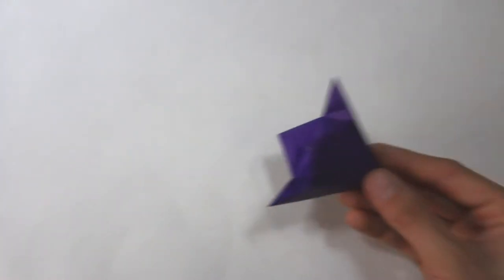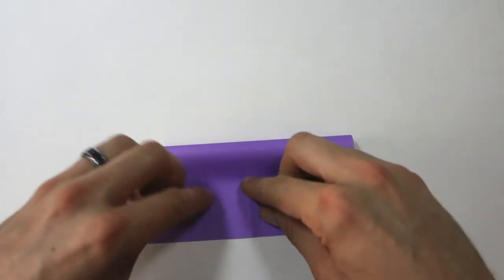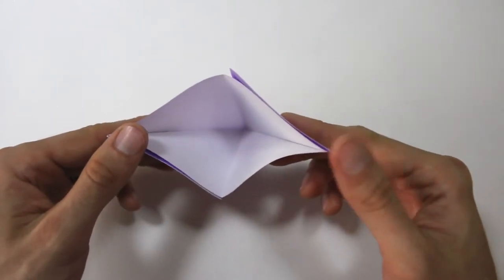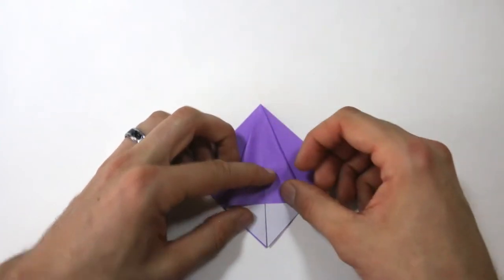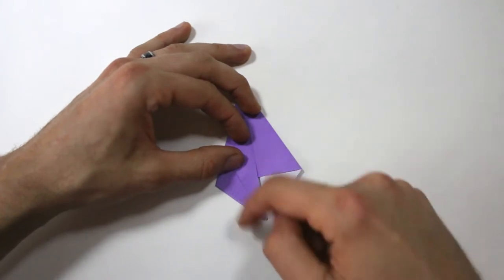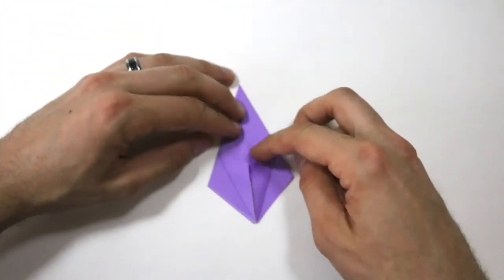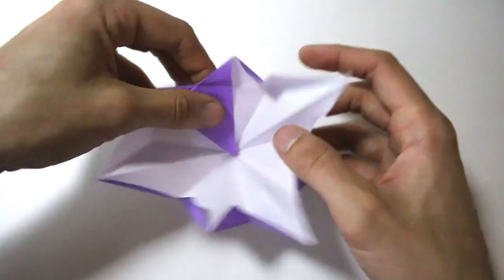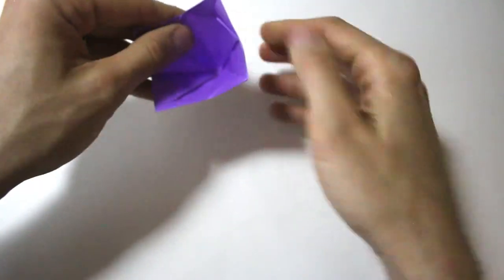Origami Bell Flower Tutorial (Traditional)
How to make an origami bell flower

Model: Bell Flower
Designer: Traditional
Difficulty: Easy
Paper: 6 in./15 cm square kami

Bell Flower:
This is a fun flower to make. There are multiple petal folds involved so it's a great way to practice them. Also, the last step is not particularly difficult but is a bit unusual so make sure to pay attention and keep trying if you don't get it on your first try.

Traditional Origami:
Traditional models have been around for centuries, most of which have no known origin. They are typically very simple models to fold and a great place to start learning the basics. They are good to teach to children but are also good to learn for someone of any level because they use the fundamentals of origami.